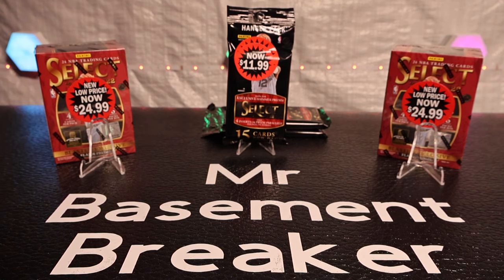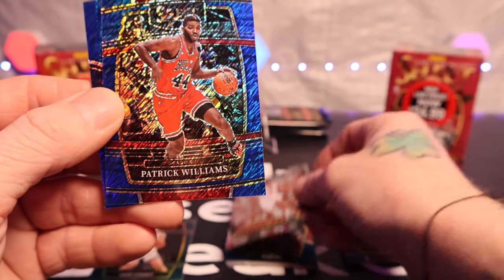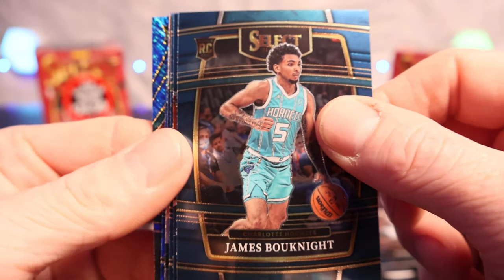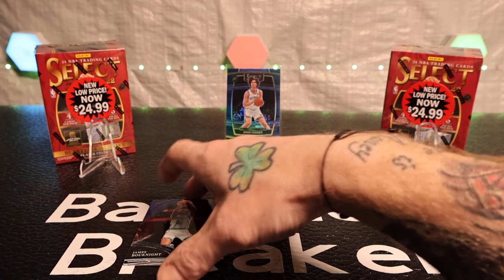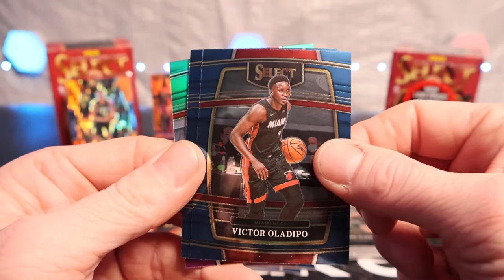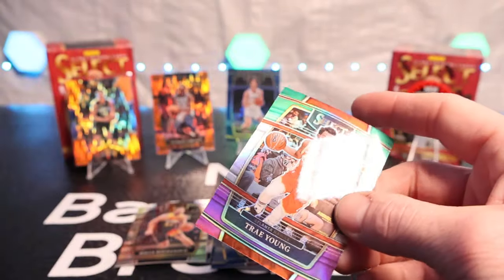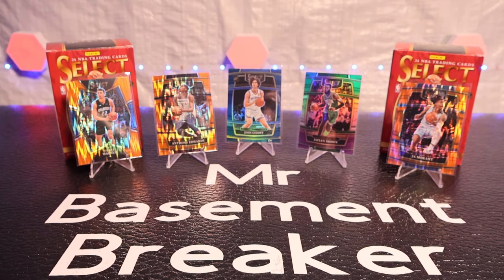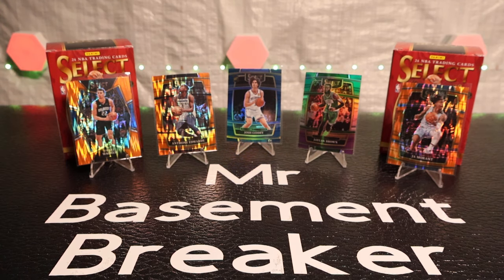!!!Looking For The Tiger And Elephant Prizms!!! Orange Flash, Shimmers, Silvers, & Tons of Rookies!!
A Battle Between 2 Blasters and 3 Hanger Packs of 21-22 Select Basketball!!!